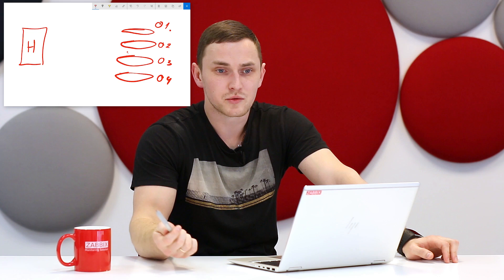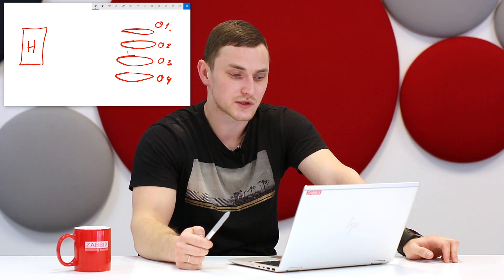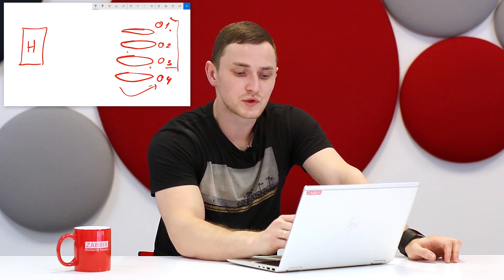TimescaleDB Support in Zabbix 4.2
In a recent release of ZABBIX 4.2 we added support of Timescale DB.
Timescale basically is an extension for PostgreSQL database, which provides a functionality for a built in partitioning of historical tables in Zabbix.